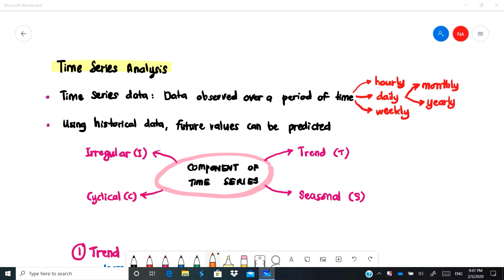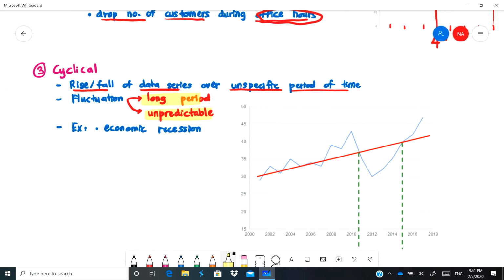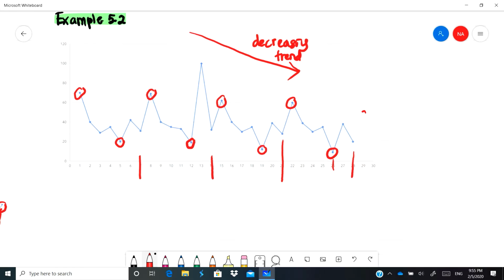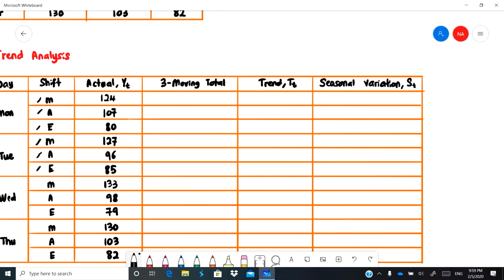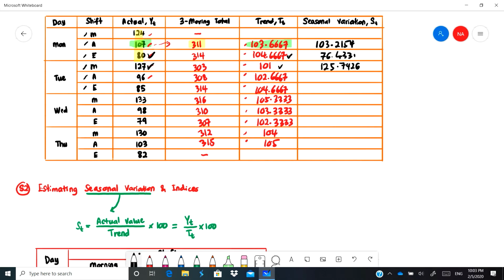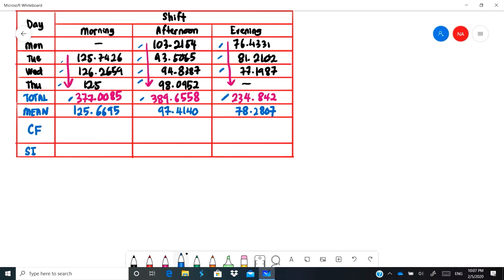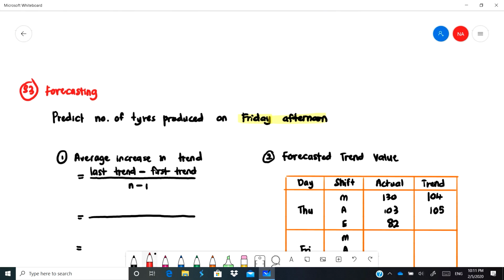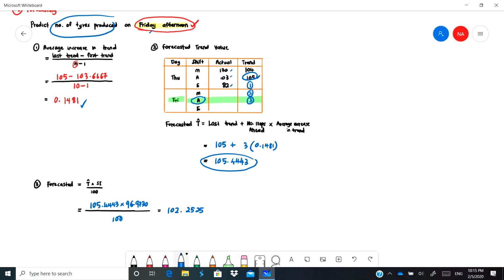Time Series Analysis Part I STA104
STA104 UiTM